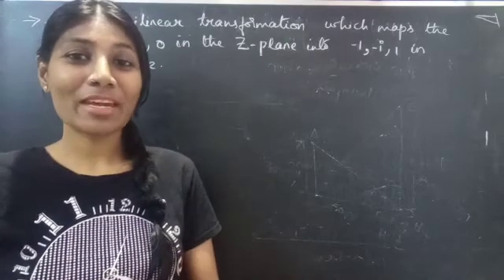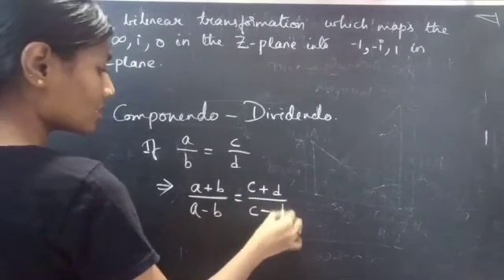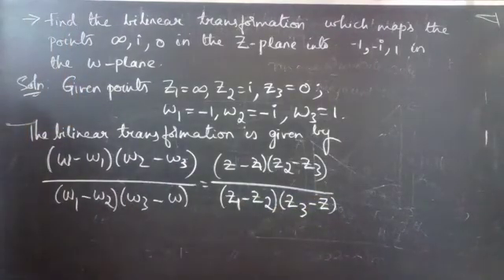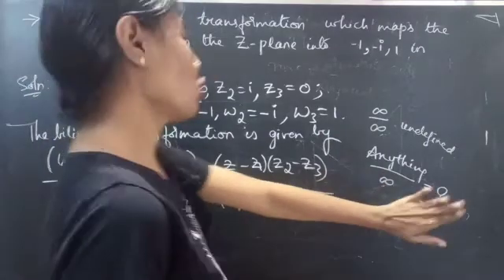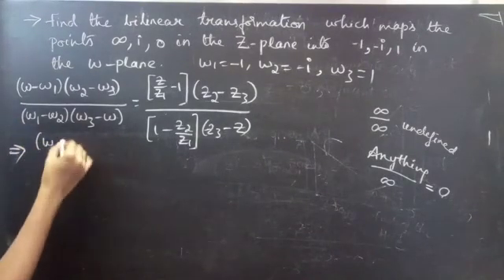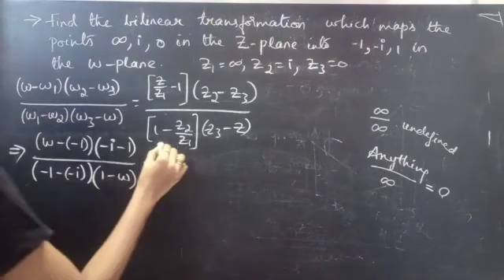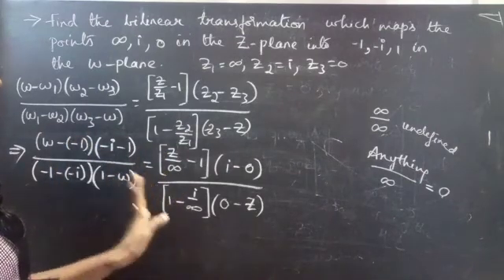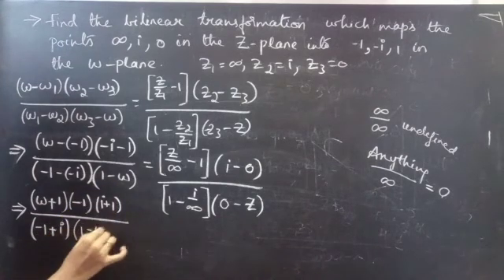FindBilinearTransformationwhichmapsfrom(∞,i,0)Zplaneinto(-1,-i,1)Wplane|M3|componendo dividendo|EL32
*Note:
(Anything except ∞)/∞ = 0
∞/∞ = indeterminate.